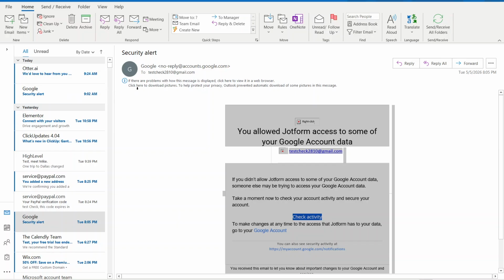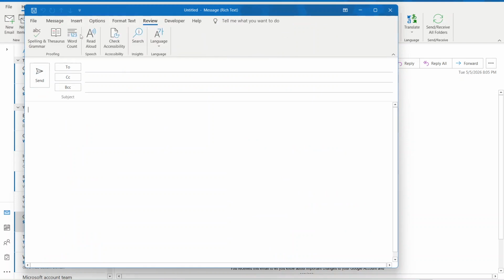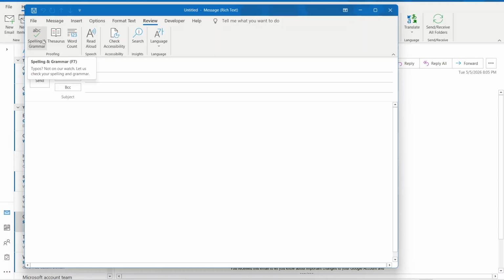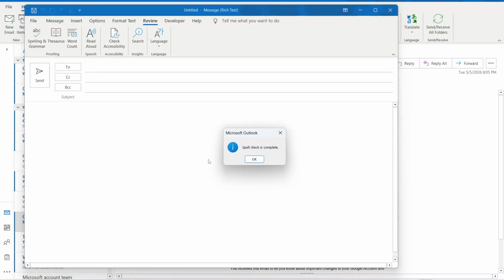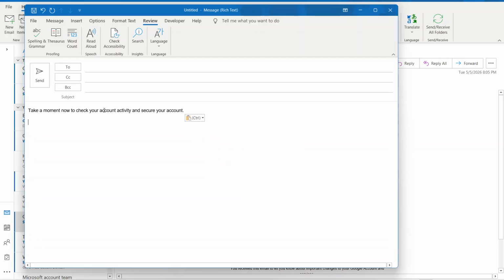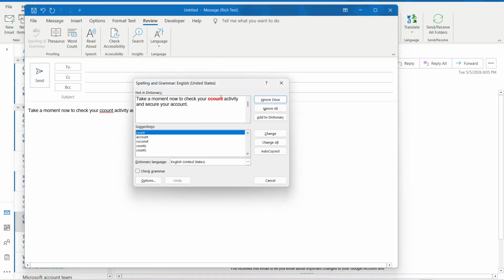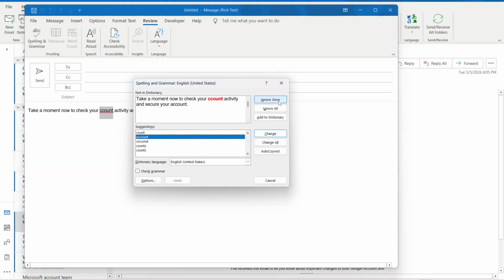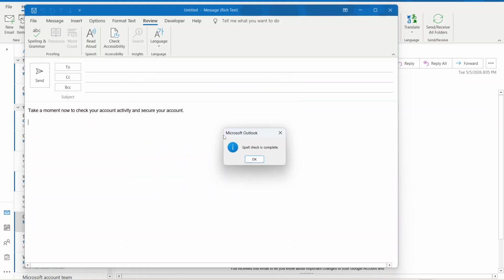How To Check Spelling And Grammar in Microsoft Outlook Email